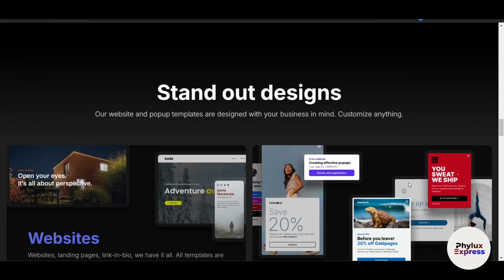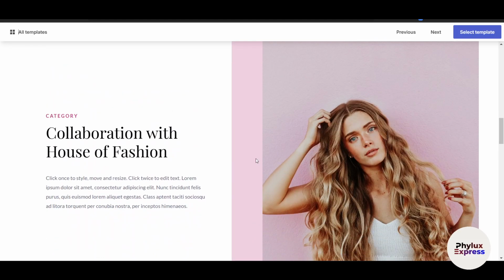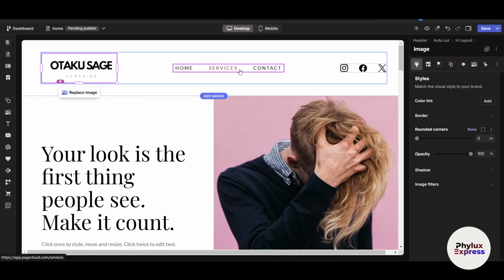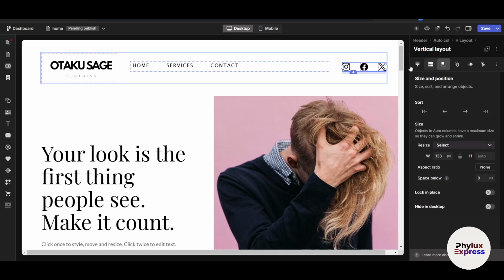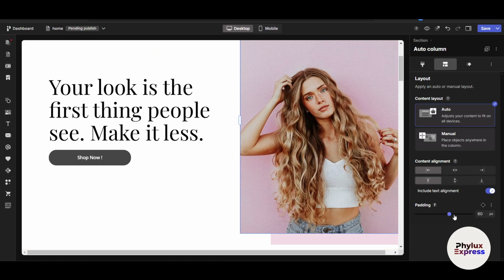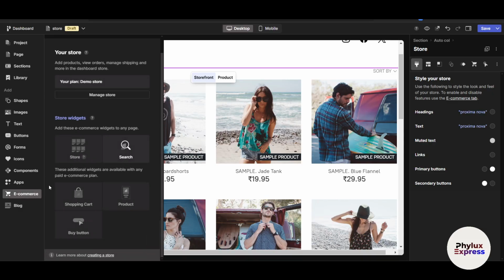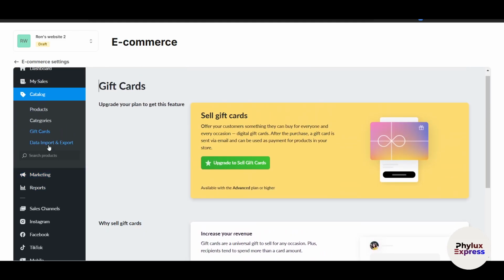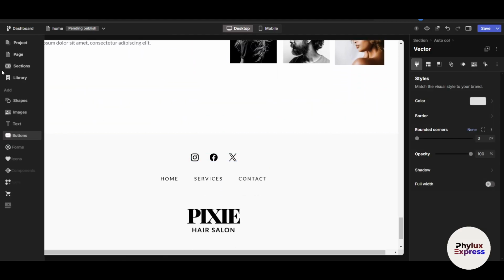How to Make a Website with PageCloud | Step-by-Step Tutorial (2025) New Updated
🌐 Want to create a professional website without needing to code? This step-by-step PageCloud tutorial will guide you through the process of building, customizing, and launching your own website in 2025. Whether you're a beginner or a small business owner, this guide will help you leverage PageCloud’s intuitive drag-and-drop tools to bring your ideas to life.

🔍 What You’ll Learn in This Tutorial:
✅ Setting up your PageCloud account and exploring the dashboard
✅ Using PageCloud’s drag-and-drop editor to design your website
✅ Adding text, images, videos, and other elements to customize your pages
✅ Integrating third-party apps like Shopify, Google Maps, and social media widgets
✅ Optimizing your website for mobile responsiveness and SEO
✅ Publishing your site and managing updates effortlessly
✅ Tips for creating a visually appealing and user-friendly website

This guide is perfect for entrepreneurs, freelancers, and anyone looking to create a stunning website quickly and easily. With clear instructions, practical examples, and actionable tips, you'll learn how to use PageCloud effectively to build a website that stands out and drives results.

🌟 Key Features Covered:

Drag-and-drop functionality for effortless customization
Pre-designed templates to jumpstart your project
Real-time collaboration tools for team projects
Hosting and domain setup included with PageCloud
Enhancing your site with interactive features and integrations